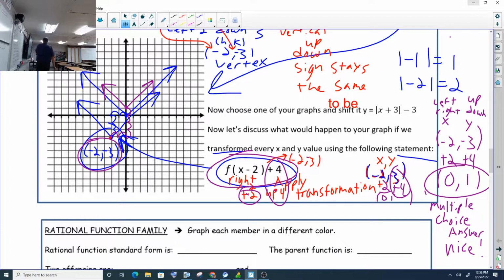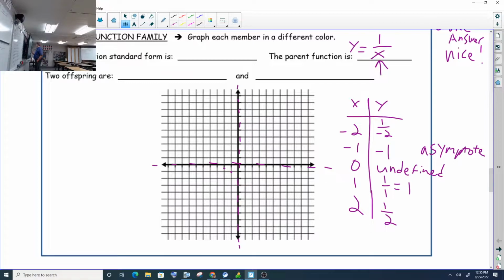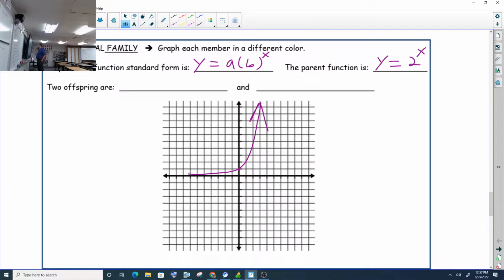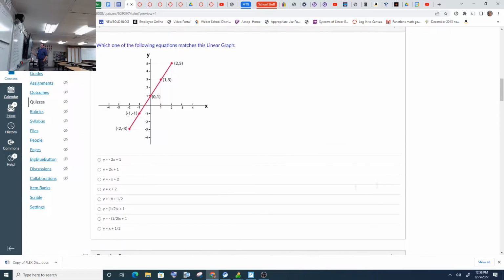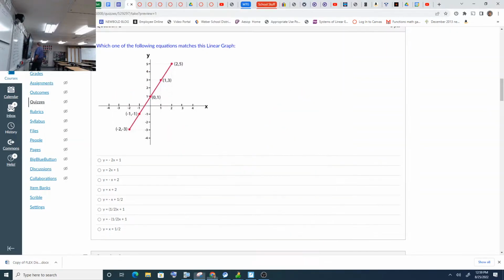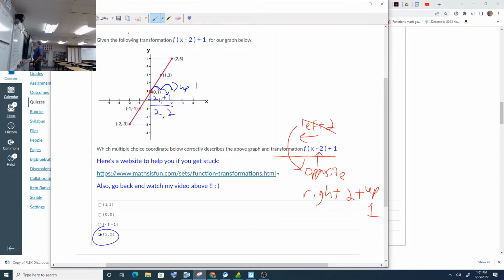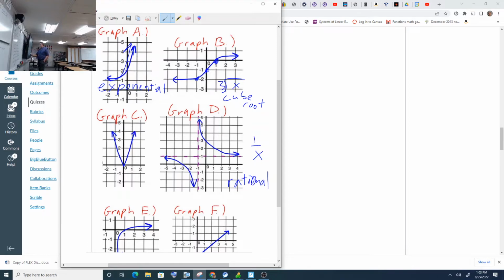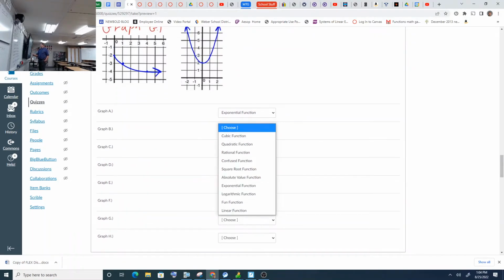Family Functions Video 2 Newbold